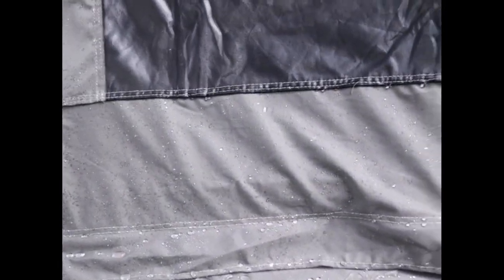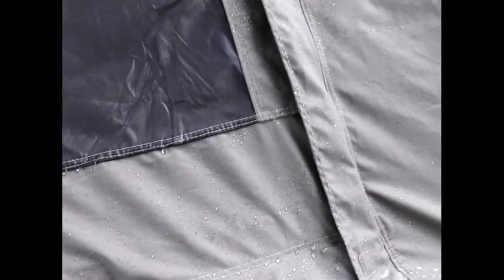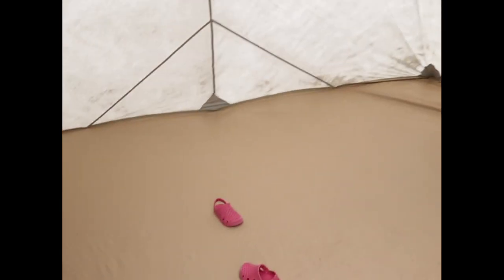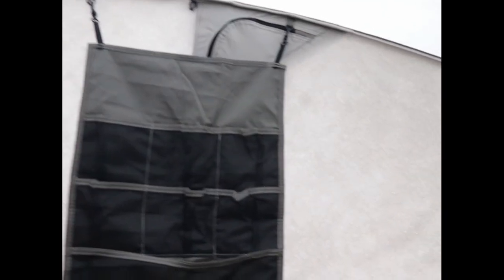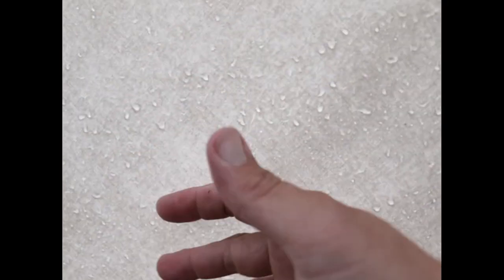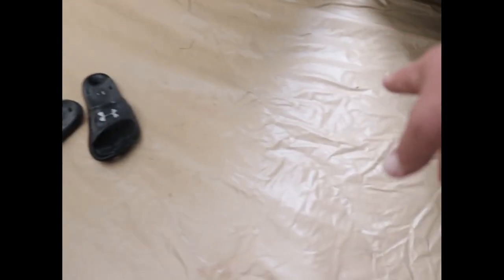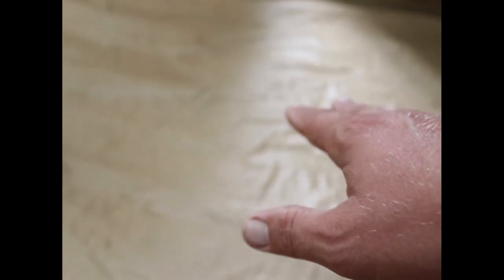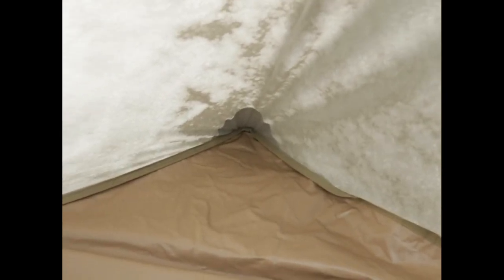"Seasoning" The [Kodiak 10x14 Canvas Tent] Does It Leak?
Seasoning The Kodiak 10' X 14' Canvas Tent And Testing It To See If It Leaks.!

Kodiak Canvas Tent 10' X 14'

Todays video, I am first making the video to season the kodiak canvas tent by seasoning the kodiak tent your tighten up the threads of the tent making it more water proof than the camping tent already is. Second thing I wanted to accomplish is testing the tent to see if it would leak after being soaked.  The Kodiak Canvas Tent to my surprise has been great to me and is very water proof the 10' X14' kodiak canvas tent did not leak at all!

Best day pack for hiking and hunting outdoors in my opinion:

My Equipment
Studio Lights

About:
I wanted to start this channel based around hunting and fitness to promote hunting and keeping the hunting community strong.  The fitness side of it all is for a few reasons as I get older the things that use to be easy like climbing hill sides got harder and I realized I needed more fitness in my life so to hold myself accountable and motivate others to keep exercising I'm making videos that will help people learn about the outdoors and staying fit for the hunts themselves.

This is a Hunting/Fitness Lifestyle Channel where we hangout and talk about hunting, meal plans, workouts, and reviews of various products.  Sometimes in the studio and sometimes while I'm doing activities.  The channel is energetic and fun I hope you enjoy as much as I do making content for your entertainment.  Thank you for your support.